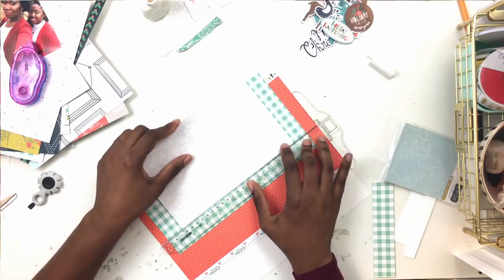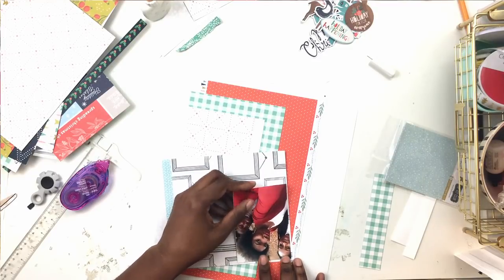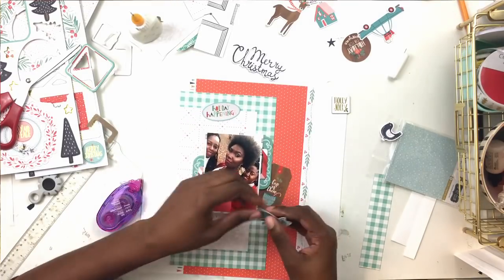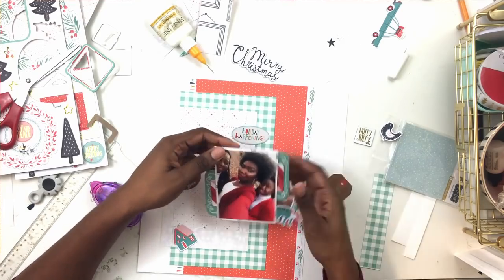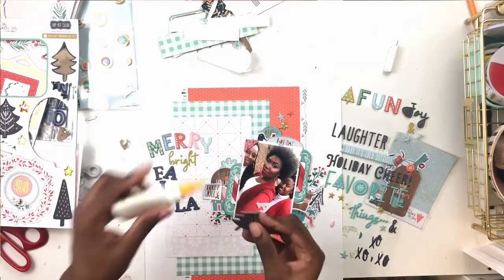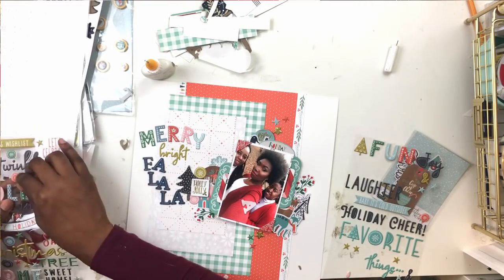Scrapbook Process Video | Main Kit Only - Merry, Bright and Fa La La with Tazhiana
Hi Hip Kit friends!

Tazhiana here with a process video using the beautiful December Main Kit. The December kits are a delight and are perfect for documenting all your Christmas memories!